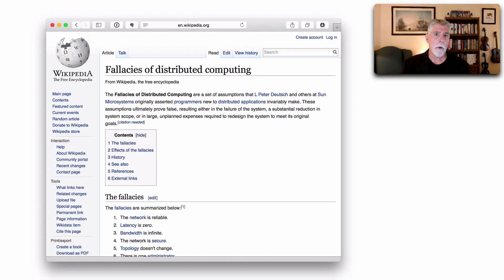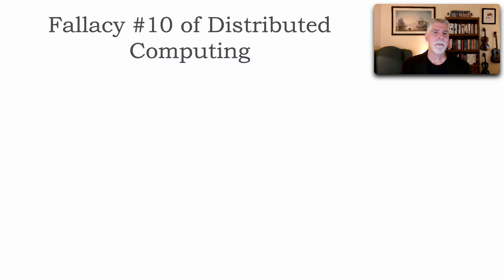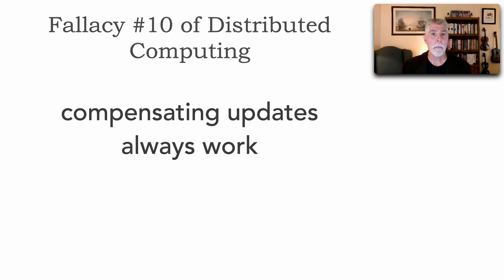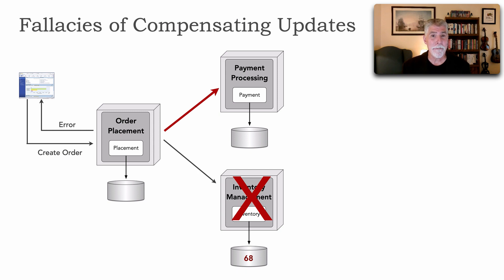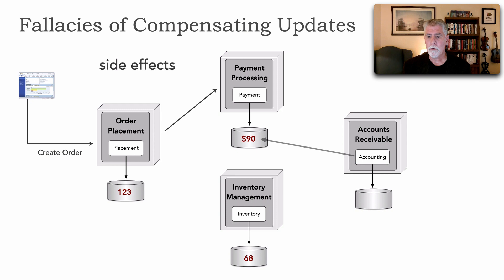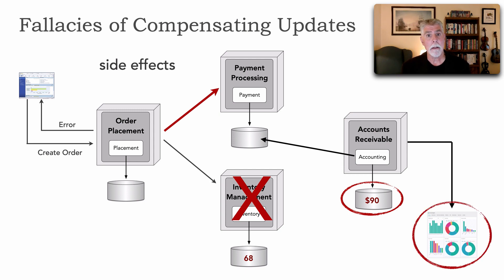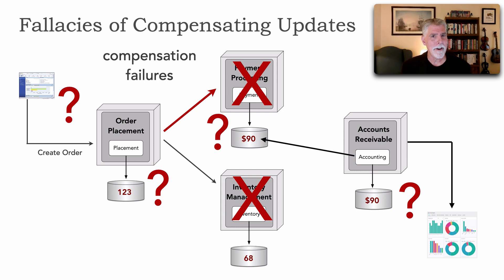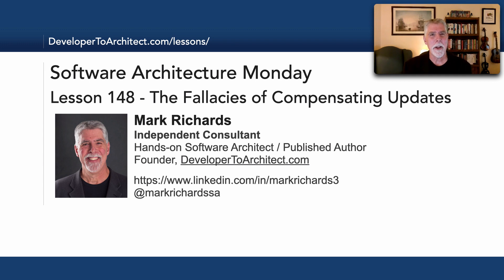Lesson 148 - The Fallacies of Compensating Updates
In lesson 147 Mark Richards talked about the fallacies of versioning, which he and Neal Ford coined as the 9th fallacy of distributed computing. In this lesson he discusses the 10th fallacy of distributed computing he and Neal coined—"compensating updates always work". Compensating updates can fail just like any other transaction, and also produce some bad side effects. Mark shows you how these side effects and failures can occur, leaving you in quite a bad state data-wise.